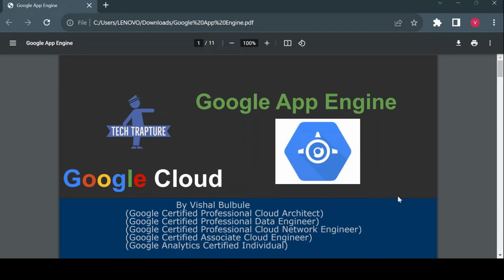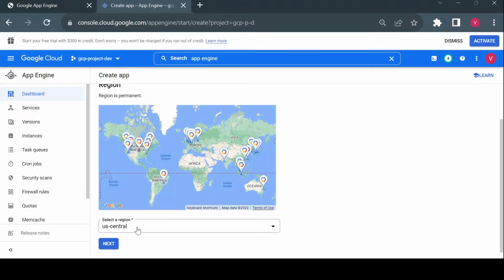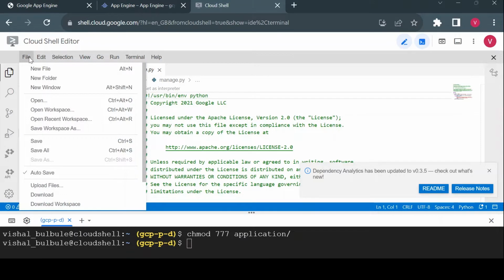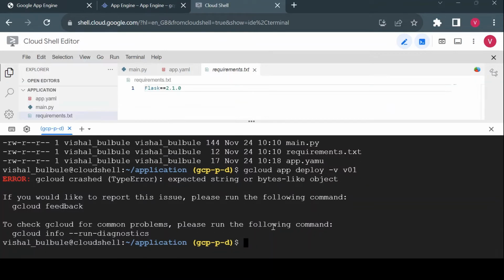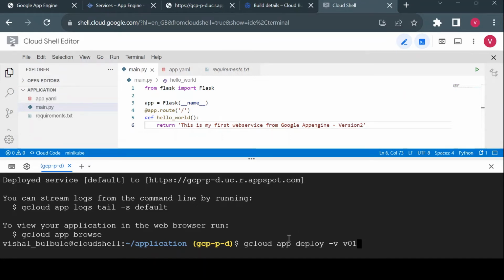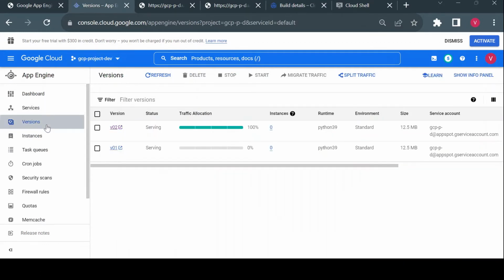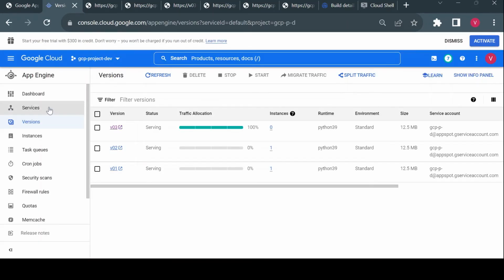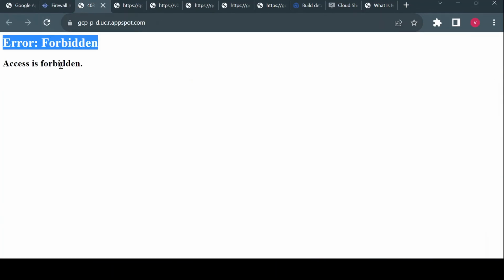Deploy python application on Google App Engine (GAE)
Google App Engine in 30 min | Deploy App , migrate traffic , split traffic